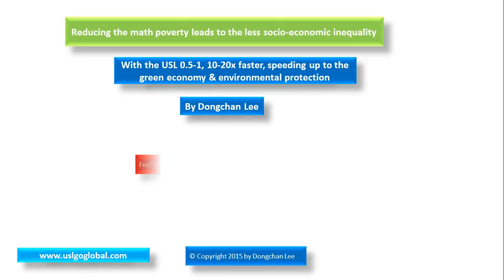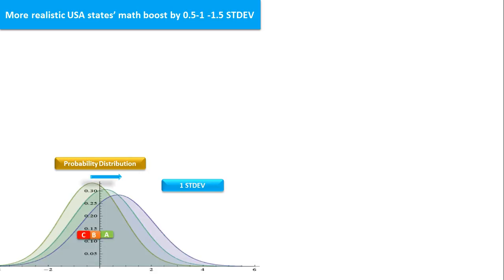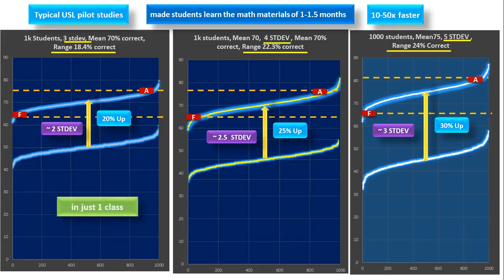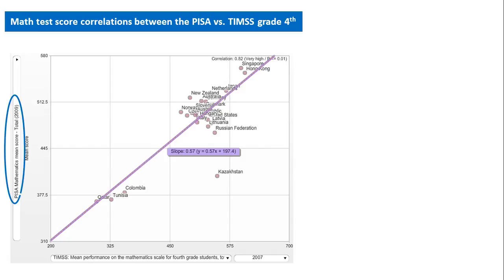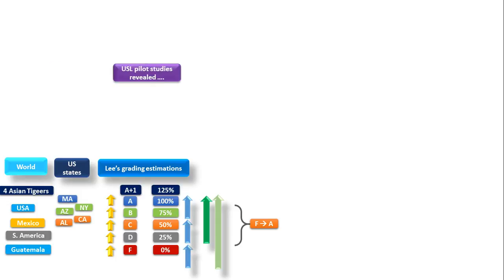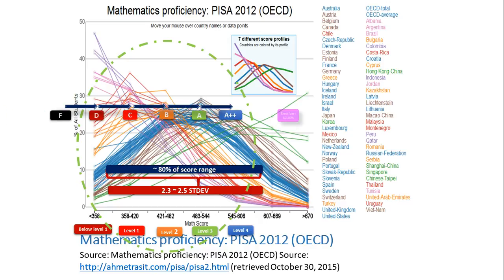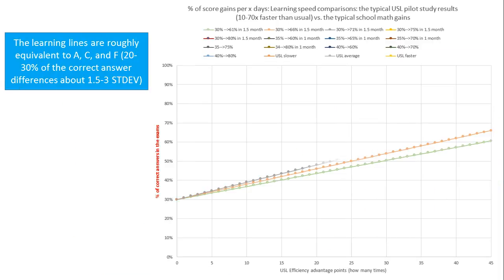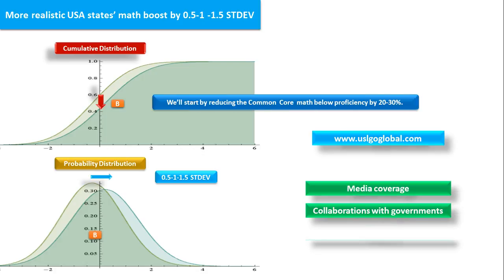USL introduction to the USA states: how to end the math poverty 10 times faster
This is the first introduction of USL for the US states for the governments local, states, and national as the first part of the new overview series.

With USL 0.5, the below proficiency levels of the new Common Core math statewide can be radically reduced in just 2-4 years if the states embrace the USL 0.5 initiatives.

Please follow our other web links, check the eveidences and testimonials from the earlier USL pilot studies in Mexico and Guatemala.